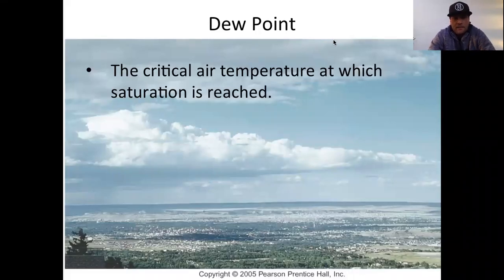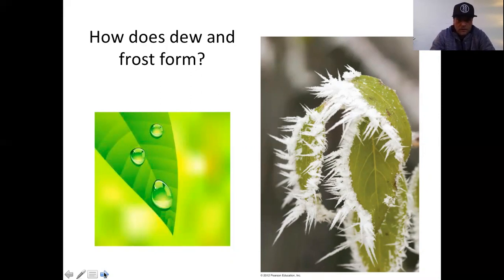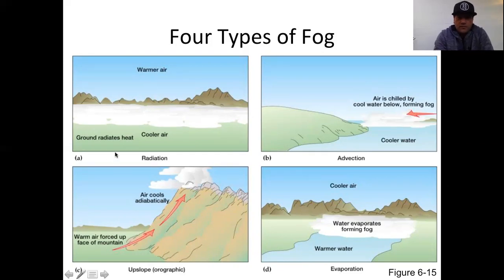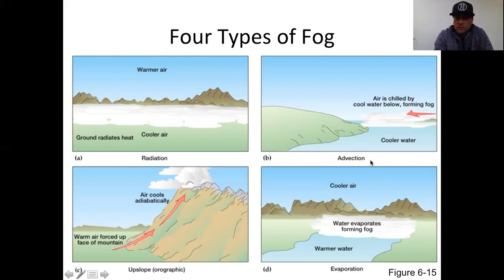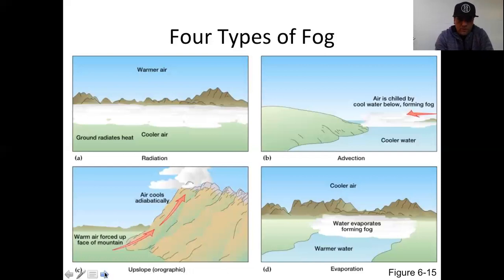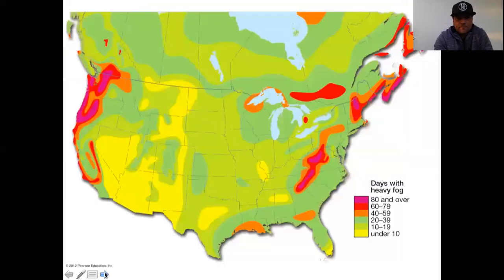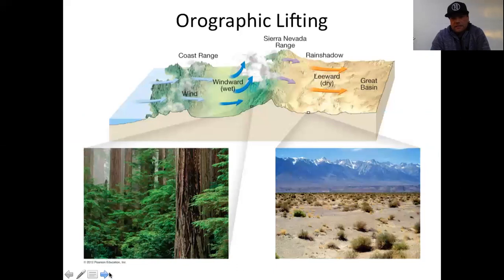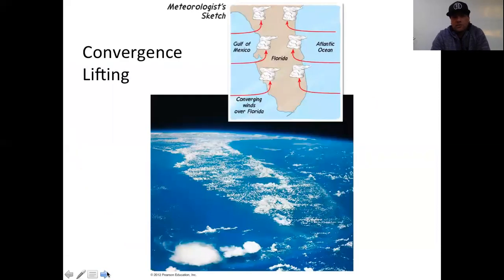Fog and Cloud Formation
Lecture on the formation of different types of fog and clouds.